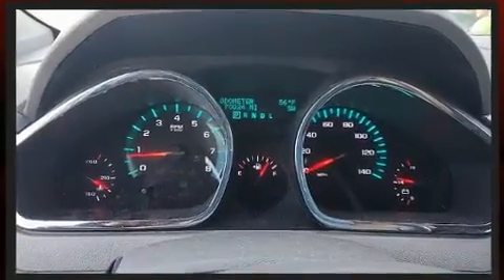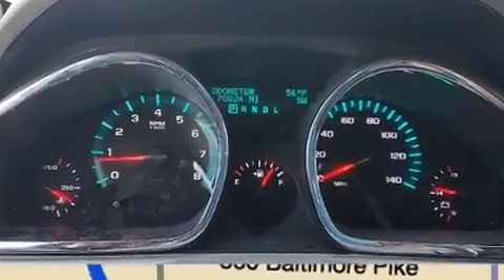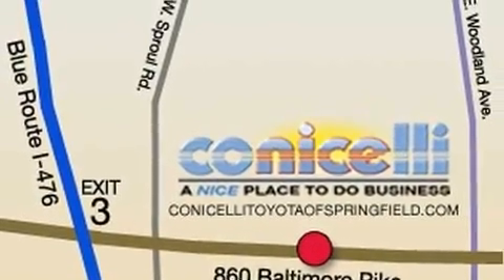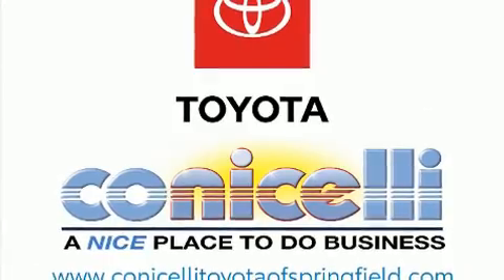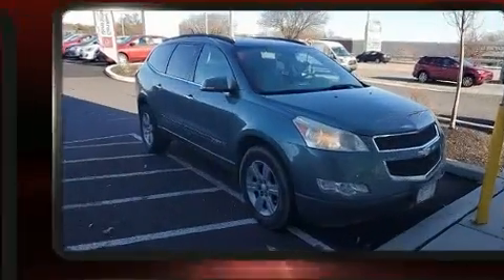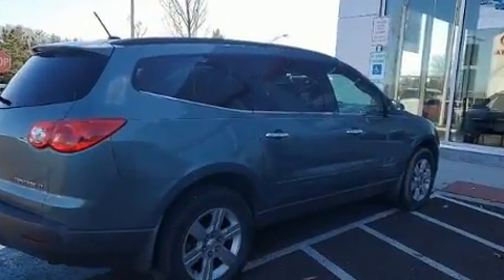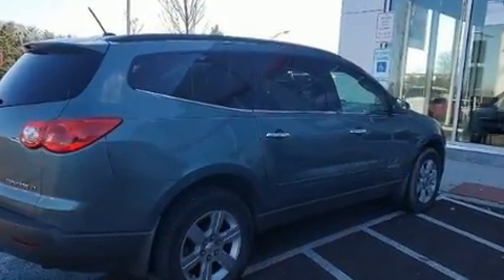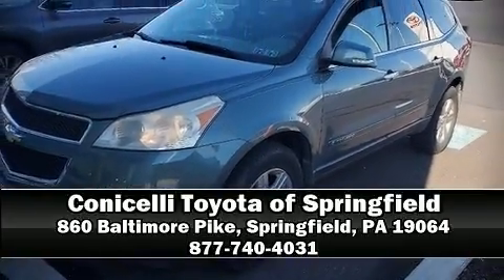2009 Chevrolet Traverse LT in Springfield, PA 19064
Step into the 2009 Chevrolet Traverse. A 3.6 liter V-6 engine pairs with a sophisticated 6 speed automatic transmission, and for added security, dynamic Stability Control supplements the drivetrain. Chevrolet prioritized practicality, efficiency, and style by including: a rear window wiper, a trip computer, fully automatic headlights, tilt steering wheel, power windows, remote keyless entry, and 1-touch window functionality. Third row seats provide an even greater maximum passenger capacity. Rear LCD monitors provide entertainment that your passengers will appreciate no matter how far the drive. Chevrolet ensures the safety and security of its passengers with equipment such as: head curtain airbags, front side impact airbags, traction control, a security system, onStar, and 4 wheel disc brakes with ABS. Sophisticated all wheel drive technology maintains a firm grip on the road. Our aim is to provide our customers with the best prices and service at all times. Stop by our dealership or give us a call for more information.